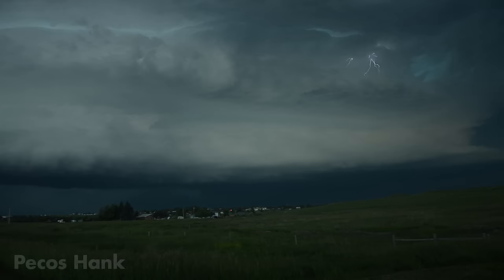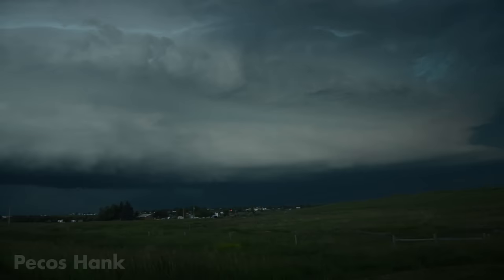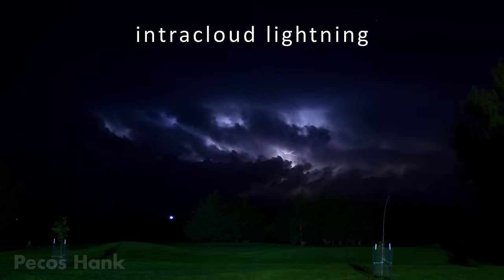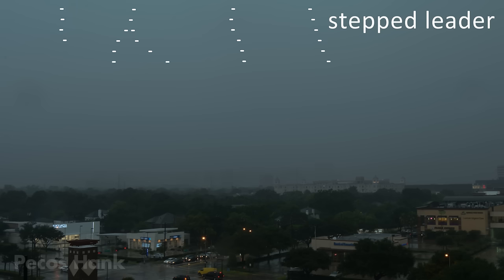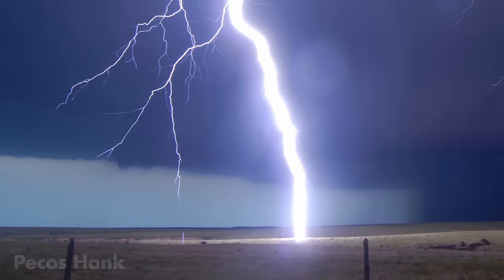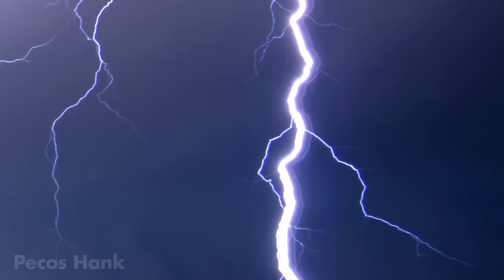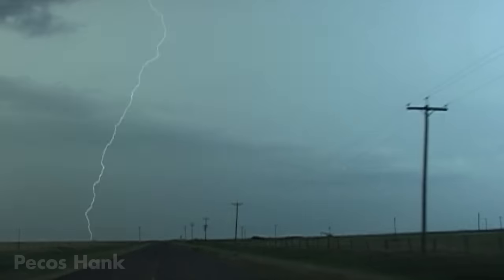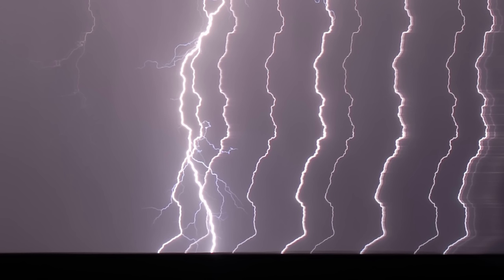STRANGE LIGHTNING STRIKES - Caught on Camera and explained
Strange lightning footage compilation with all sorts of bizarre lightning manifestations including bead lightning, ribbon lightning, streamers, anvil crawlers and more.

Lightning strikes from storm clouds down to the ground. It also strikes up into storms and also out into thin air.  Sometimes isolated sparks shoot up out of the ground.  Lightning Channels sometimes sail in strong wind and take bizarre, unlikely paths through the sky. This video is about the weird behavior of strange lightning.

UPWARD-MOVING LIGHTNING
Most of us have seen epic lightning bolts branching from the cloud down to the ground, But have you ever seen lightning bolts branching up? Upward-moving lightning or ground-to-cloud lightning often has a strange smooth and fluid channel. This type of lightning was extremely rare prior to the industrial revolution and is said to have only occurred from mountain peaks.  Tall, man-made structures help trigger this discharge and increasing skyscrapers and radio antennas are making this brilliant phenomenon more common.

INTRACLOUD LIGHTNING
Most lightning discharges occur only in the clouds never striking the earth. This is called intracloud lightning. But sometimes it leaps out into the naked air, and so this phenomenon is called cloud-to-air lightning

During a lightning storm It's a good idea not to be the tallest thing standing around.  But that doesn't mean you're safe if you're the shortest. Lightning seems to have a physics defying mind of it's own and often takes unlikely, erratic paths before striking a random target.

UPWARD STREAMERS
Milliseconds before a typical lightning strike, a stepped leader advances from the cloud to the ground. Before reaching the ground a charged ionic channel called an upward streamer reaches up to meet the leader.  When they connect a massive electrostatic discharge flashes. During some strikes, multiple upward streamers spark up and only one makes a connection.  In rare photographs you can see these lonely upward streamers failing to make a connection.

BEAD LIGHTNING
After a strike, the main lightning channel begins to cool and sometimes decays into glowing fragments slow enough for the human eye to detect. This string of dots is called bead lightning or chain lightning.

RIBBON LIGHTNING:
Sometimes lightning photographs have parallel successive flashes or strokes off-set from each other. This is called Ribbon Lightning and occurs when strong winds actually blow the flashing channel through the camera frame. Here's some video of lightning actually sailing in strong wind.

LIGHTNING STROKES or FLICKERS
We've all seen lightning flicker, but we generally don't see all the flashes or strokes because they happen too fast for the eye to see.  Some lightning strikes are said to flash up to 30 times.  When you slow video down you can detect more of the flashes, but this video was shot at 30 frames per second and lightning can hide several stokes inside one of those frames. 480 frames per second will give a more accurate stoke count, but again it is possible to have several strokes inside one of those frames.  The best way to get an accurate stroke count is with one still frame. Open your shutter on a dark night and pan your camera back and forth. If lightning strikes during a pan, you'll have recorded and separated the strokes.   Notice the primary flash is the only one with branches.

BALL LIGHTNING
Perhaps the strangest manifestation of lightning is Ball Lightning which is said to be a floating luminous ball that can pass through walls. Despite the trillions of selfies shot every second around the globe, There is no solid photographic proof of ball lightning.
In fact it's entire existence is based solely off of reported public sightings.  I scoured the internet and was only able to find one plausible photograph of ball lightning.